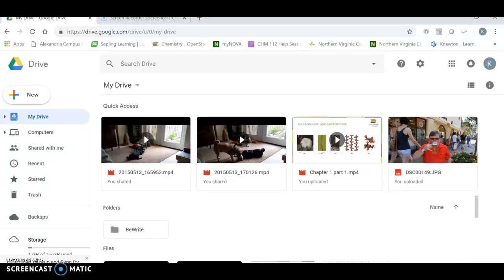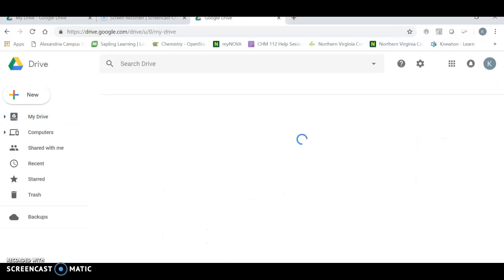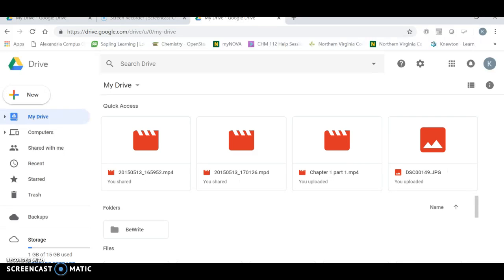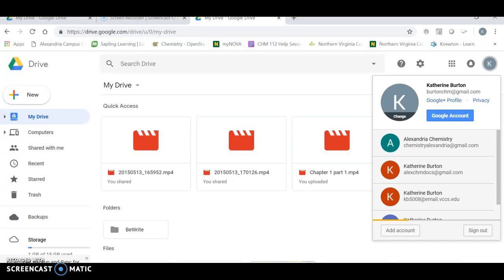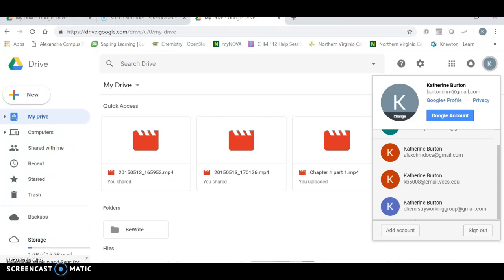Find Google Drive